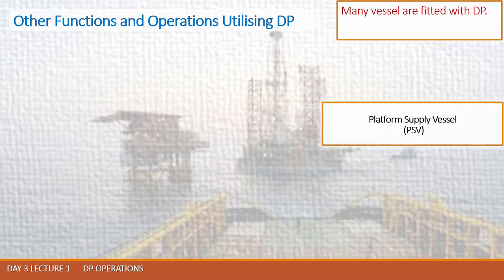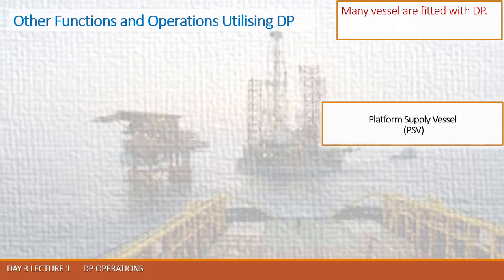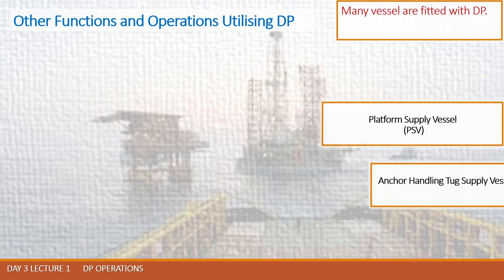DPI ONLINE 90 OPERATIONS PSV AHTS example